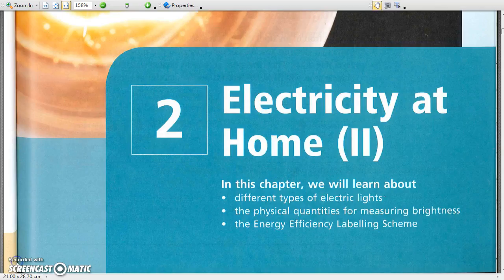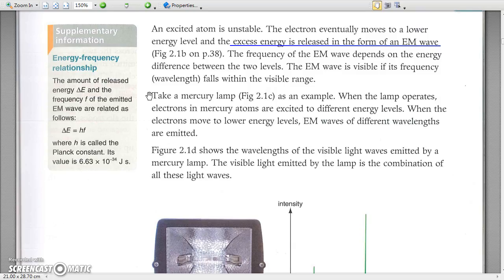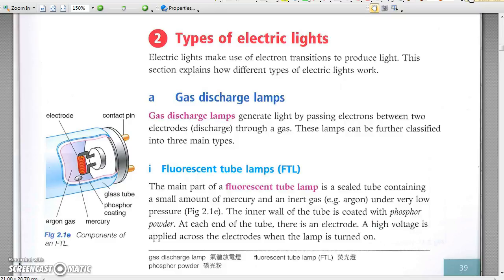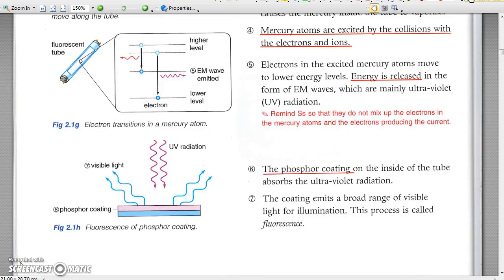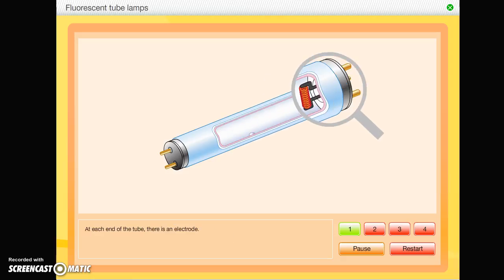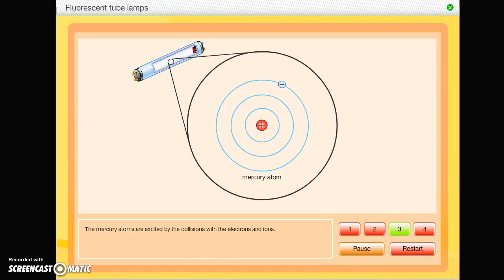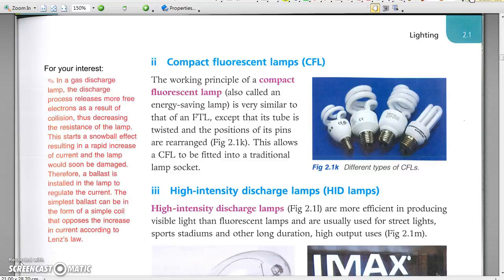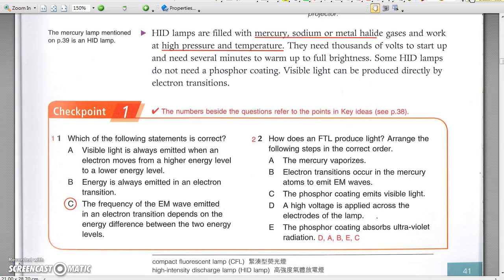BkE3 Chap2 1a FL